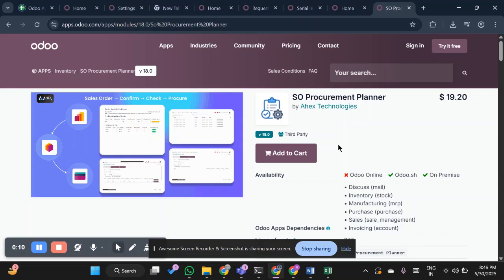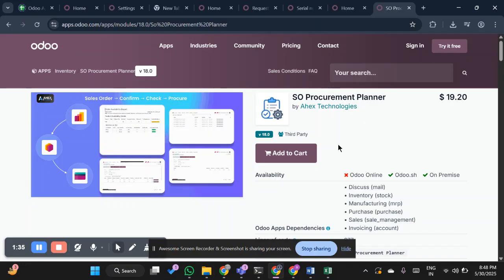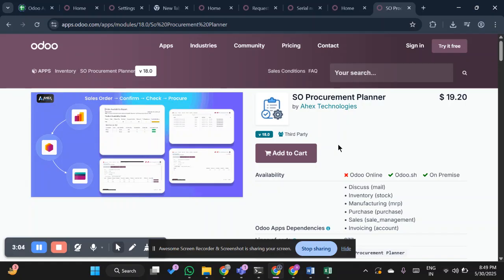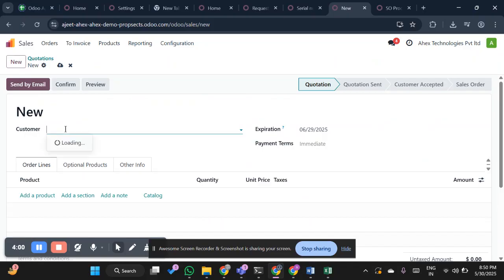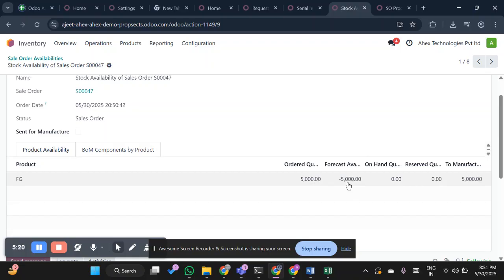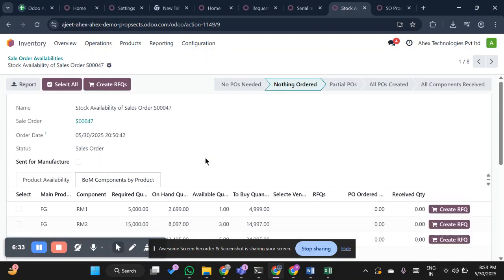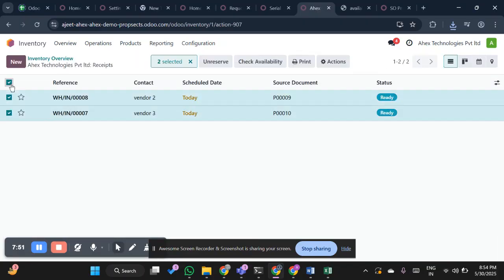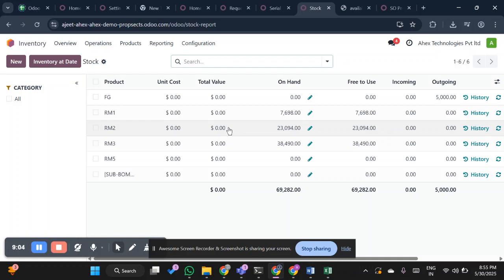Sales Order Based Procurement Planner by Ahex Technologies | Plugin | Odoo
Sales Order Based Procurement Planner – Smart Sales Order Procurement in Odoo for Manufacturing Companies

In a manufacturing business, ensuring timely procurement of raw materials is critical when sales orders come in. Managing this manually can be a challenge — from checking inventory, calculating shortages, and raising purchase requests.

Introducing our custom-built Sales Order Based Procurement Planner plugin for Odoo – a seamless and automated way to connect sales orders with inventory planning and purchasing. Designed specifically for manufacturing companies, this plugin automates procurement planning, saving your business time and reducing errors.

Module Overview
The Sales Order Based Procurement Planner is an Odoo plugin that extends the Inventory and Sales modules to automate the procurement process once a sales order is created.

Key Features:

Automatically checks stock availability for finished products and BoM (Bill of Materials)
components.

Calculates quantities needed to manufacture a product if stock is insufficient.

Generates a Stock Availability Report for each sales order.

Enables creation of RFQs (Request for Quotations) directly from the report – for individual
components or in bulk.

Allows downloading reports for offline use.

Purchase team can review and confirm POs in the usual Odoo Purchase flow.

1. Sales Order is Created
As soon as a sales order is confirmed, the plugin springs into action:

It checks if the ordered product (e.g., FG – Finished Goods) is available in stock.
If not, it evaluates whether the raw materials required to manufacture it are available.

2. Inventory Availability is Calculated Automatically
You don’t need to run a manual check. The plugin:

Calculates how much of each component (RM1, RM2, RM3, etc.) is available.
Computes the shortage quantity (what needs to be purchased).
Displays the data in two tabs:
Product Availability – shows finished product availability.
BoM Components by Product – shows raw material needs.

3. User Sees Status in Inventory SO Procurement
A new menu item “SO Procurement” is available under Inventory. Here, users can:

View real-time procurement status of each sales order.
Track progress from “Nothing Ordered” to “All Components Received”.
Select components to order and click Create RFQs (for one or multiple items).
4. Create RFQs with One Click
With a single click:

Inventory users can generate draft purchase orders.
RFQs are automatically linked to vendors and grouped if possible.
No need to manually switch between multiple apps.
5. Purchase Team Finalizes the Order
After RFQs are created:

Purchase team can review, modify if needed, and confirm them as Purchase Orders.
The full process remains visible in the sales order availability view.

With the Sales Order Based Procurement Planner Plugin, manufacturers using Odoo can bridge the gap between Sales and Inventory like never before. It gives inventory managers clarity and control while allowing sales and purchase teams to stay aligned.

Important Note: Only Single-Level BOMs Supported

This plugin supports only single-level Bill of Materials (BoMs). If a raw material in the BoM has its own sub-BOM (i.e., nested or multi-level BoM), it will not be processed by the system.

✅ Supported Example:
Bicycle (Finished Good) → Wheel (Raw Material)

❌ Not Supported Example:
Bicycle (Finished Good) → Wheel (Sub-Assembly) → Spokes (Raw Material)

The system checks only the first level of components directly linked to the finished product. Sub-assemblies and their raw materials are outside the scope of this plugin(for multi-level BOM, will be updated soon).

Looking to streamline your sales-to-procurement pipeline in Odoo?

Get in touch with Ahex Technologies to implement this powerful solution in your system.